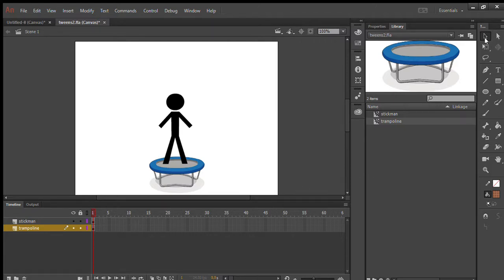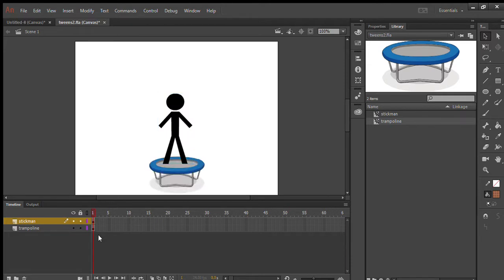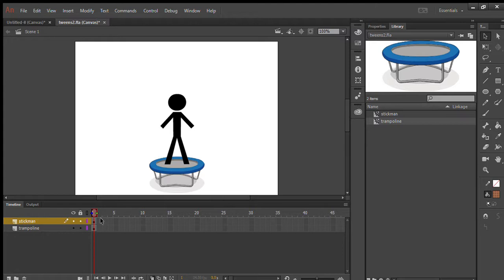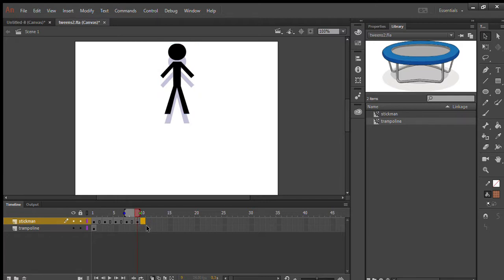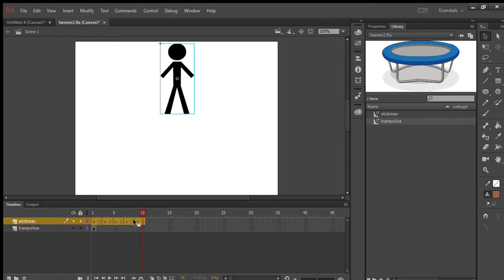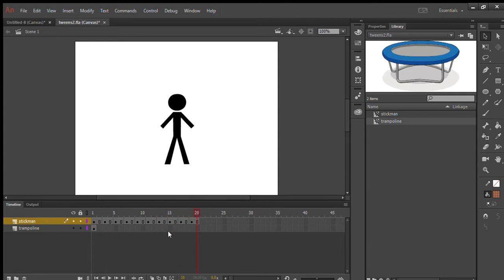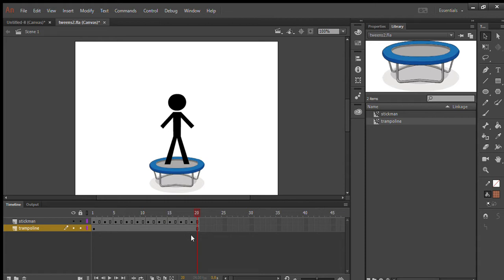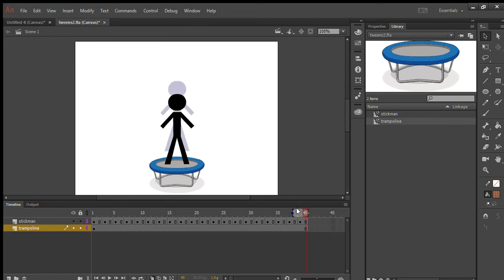Frame-by-frame animation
Creating frame-by-frame animation.